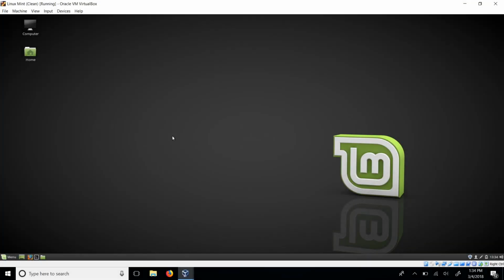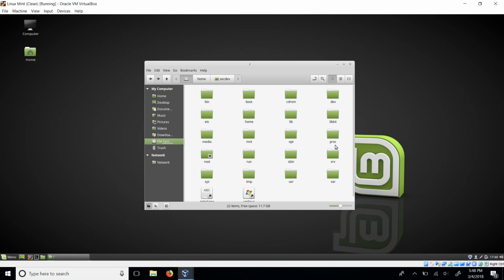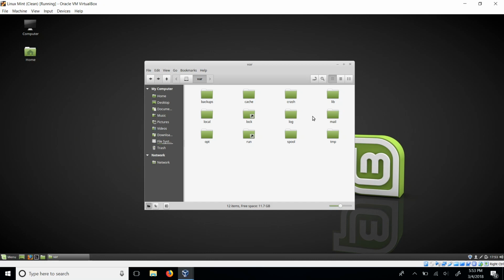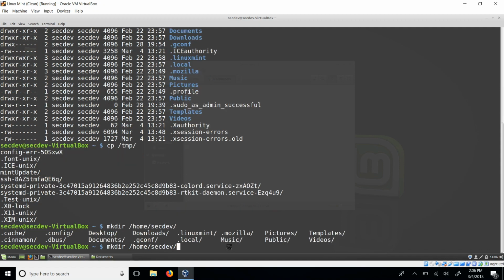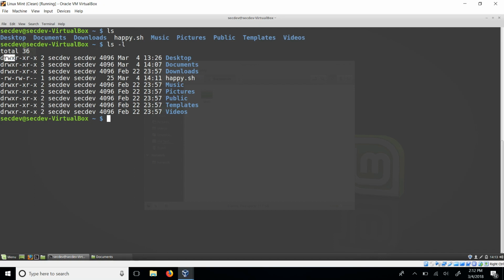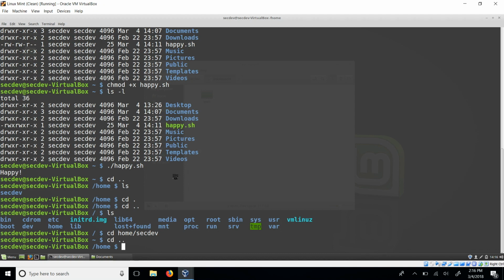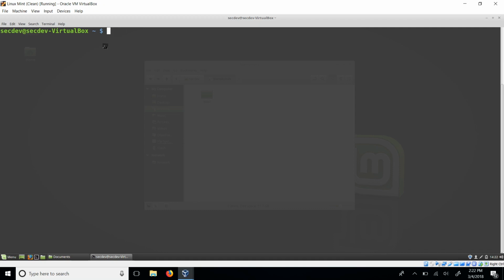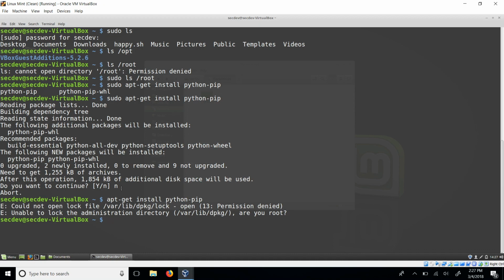Introduction to Linux for Beginners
New to Linux? Want to learn how to use the command line like a REAL hacker/programmer? This video is the first in a new playlist that will serve as an beginners guide to start using the Linux operating system.

This video is broken up into three parts:
1) The Linux Filesystem
2) The Linux Command Line
3) Who is Root & What is Sudo?